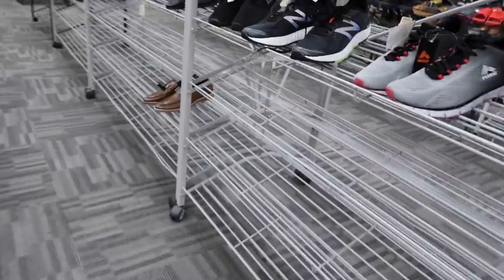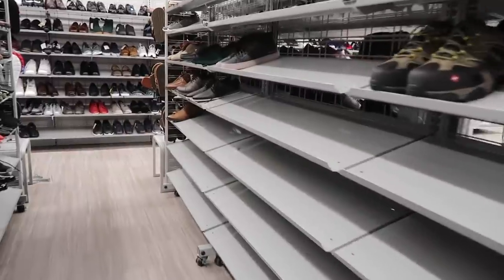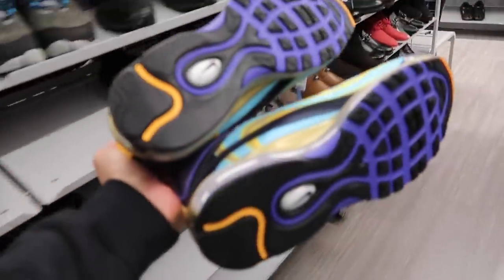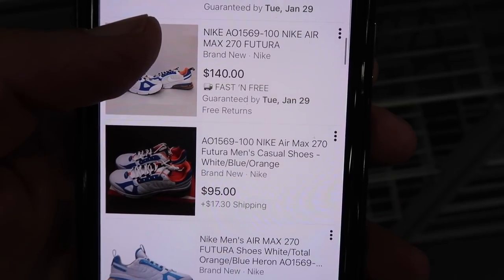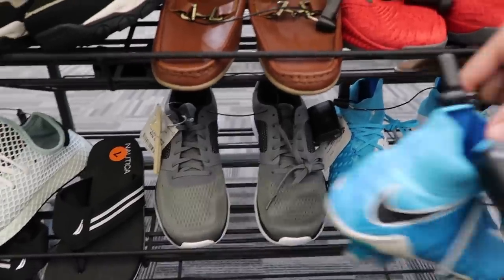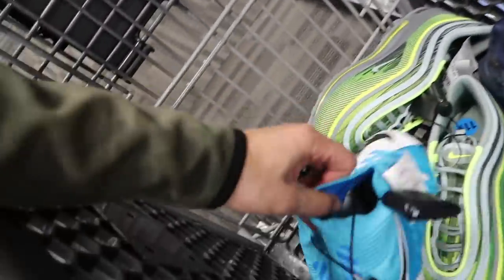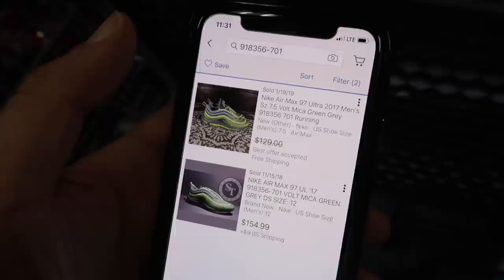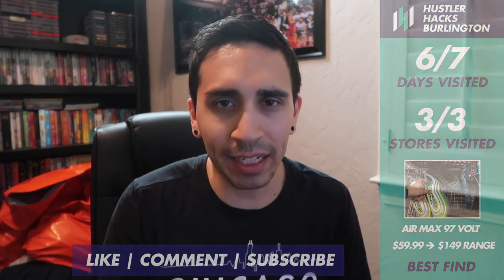SEARCHING BURLINGTON FOR LIMITED SNEAKERS! IT'S AIR MAX WEEK!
Let's go Burlington Shopping and see what we find! I visit as many Burlington as I can in this vlog for some steals, kicks, shoes, deals and sneakers! I get a mini Burlington Haul with Air Max Plus, 97 and Deluxe!